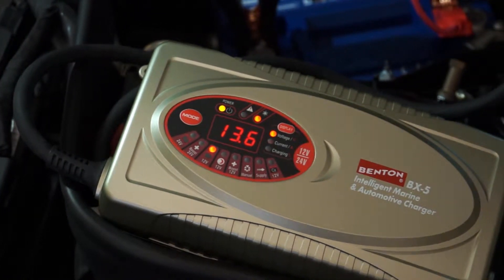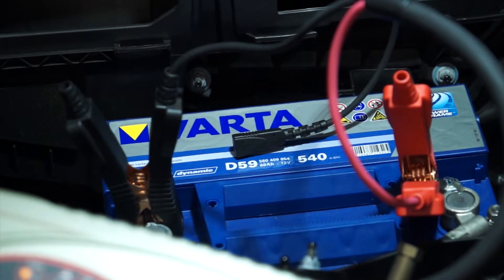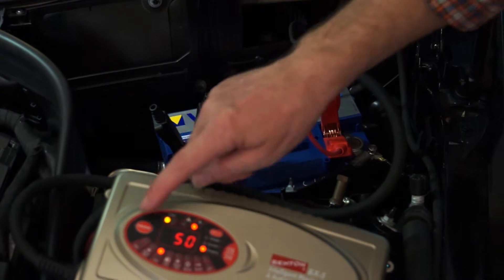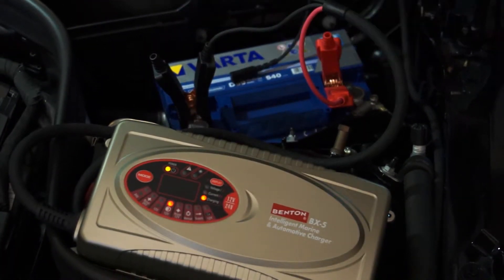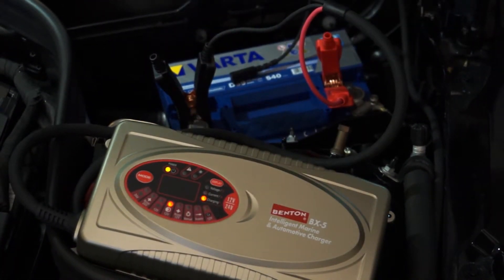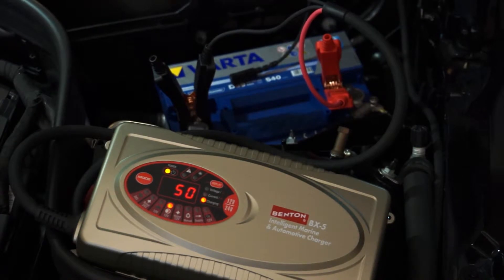BENTON Charger - Temperature Compensation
Benton BX-5 chargers come with external temperature sensors to constantly monitor the battery temperature and the ambient temperature which enable the chargers to regulate voltage automatically. This unique feature prolong battery life and provide substantial savings to user.